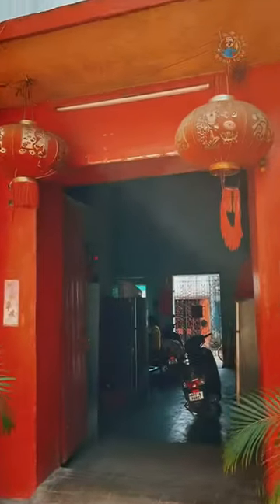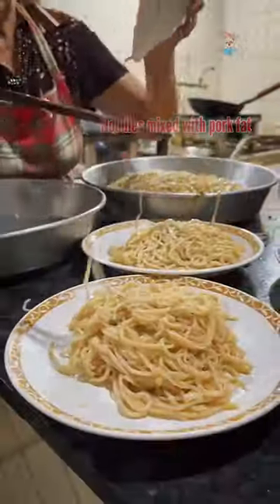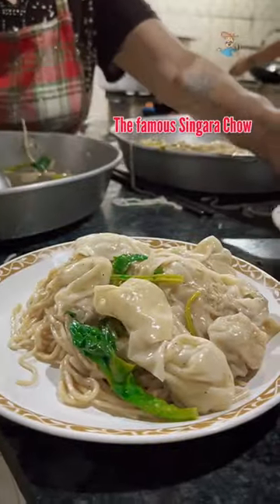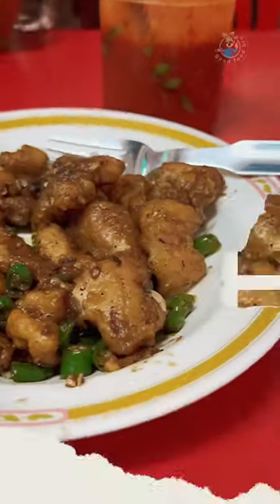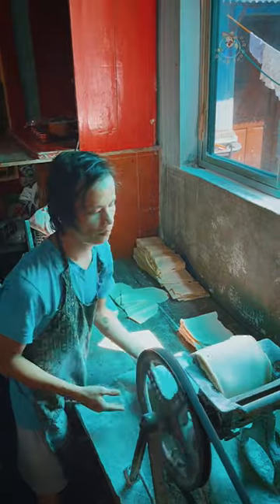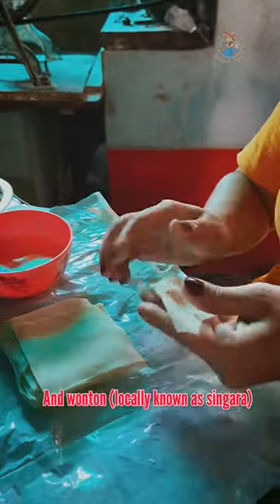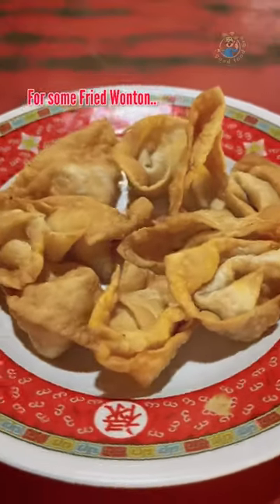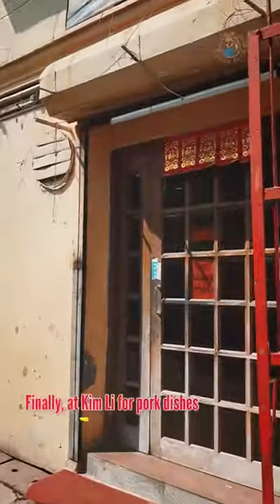Tangra breakfast - Ah Leung |Kim Li | Laotze Temple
During the morning, in Tangra, only a few restaurants are open for breakfast serving authentic Cantonese cuisine. Try to reach around 8.30 am but not later than 9 am. Cantonese style is bland and has less spice than the Chinese menu at Indian restaurants. To reach these places refer to Google map, especially for Ah Leung.